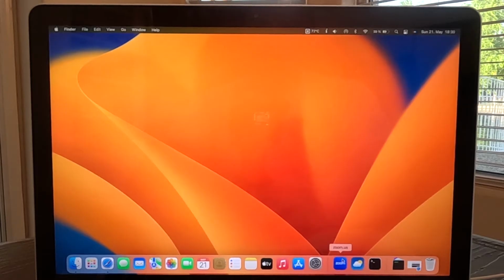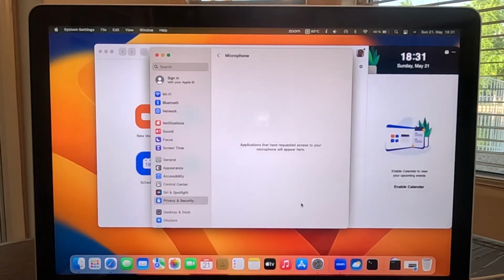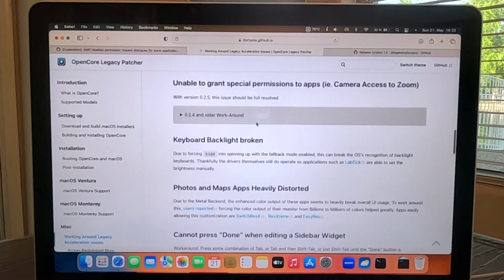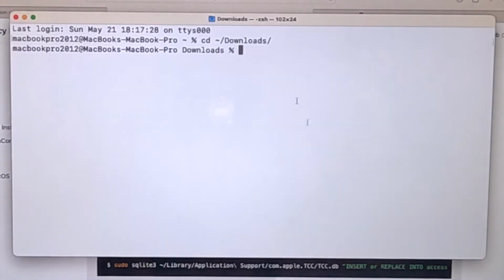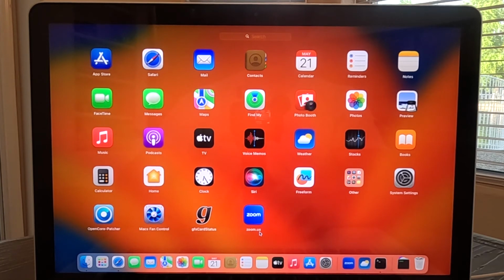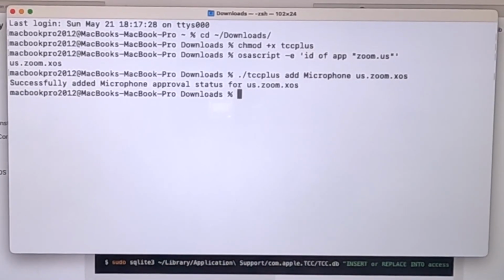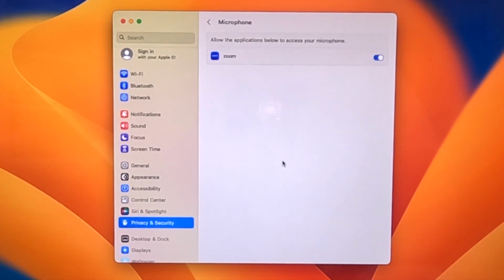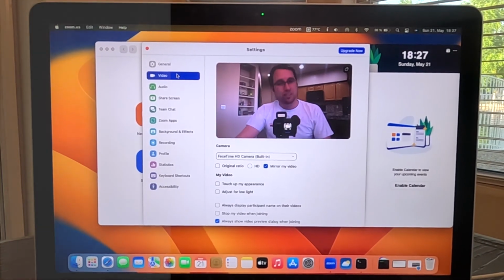macOS: NO CAMERA or MIC ACCESS for Zoom, Teams, ...?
How to give Apps permission to use camera or microphone when using macOS Ventura with unsupported MACs? I'm gonna show you how to do it in this tutorial!

CHAPTERS:
0:00  Introduction
1:20  What is the problem?
2:13  Downloading tccplus
2:36  How to use tccplus?
5:48  Check if it worked